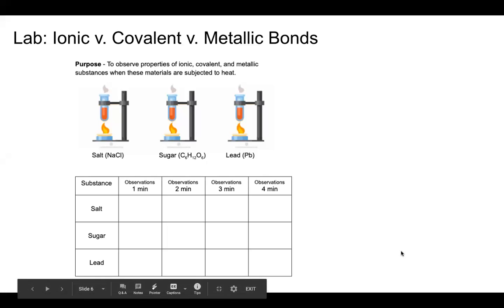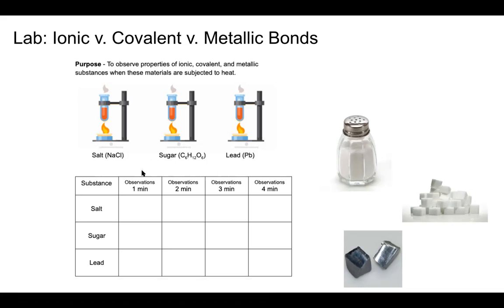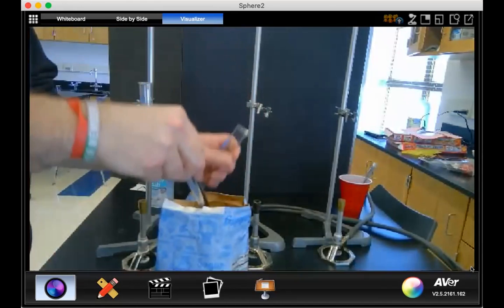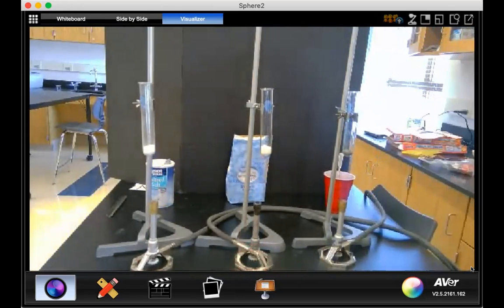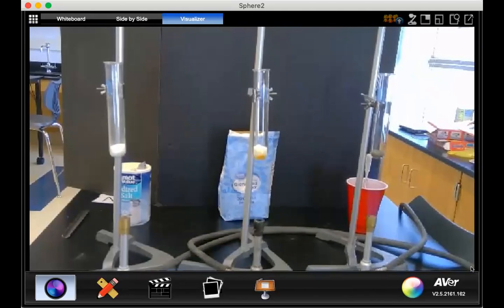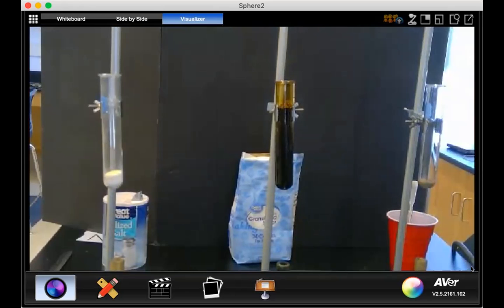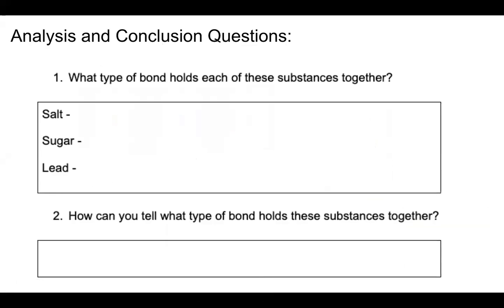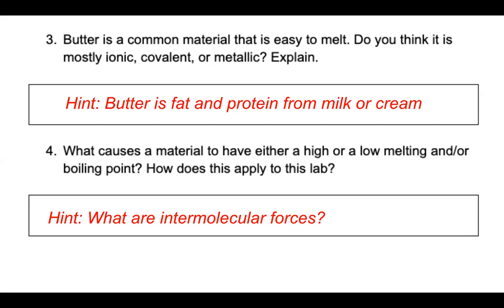Ionic v. Covalent v. Metallic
Short demo lab of three substances, held together by different types of bonds, respond to being heated up.